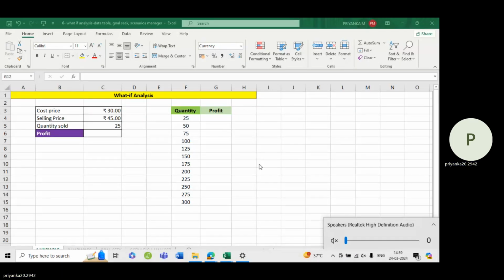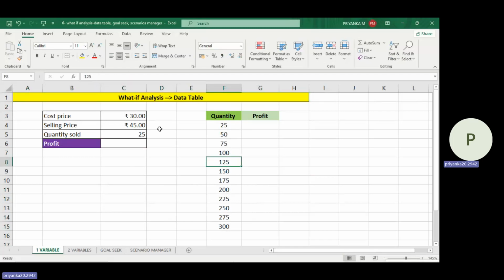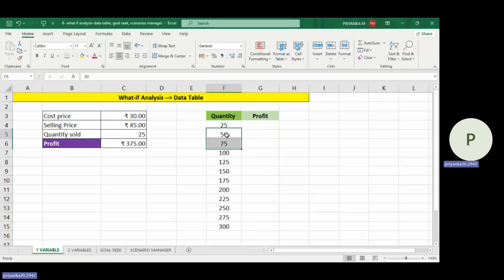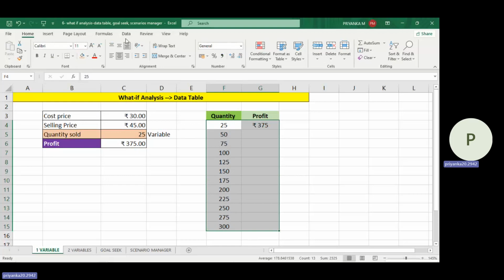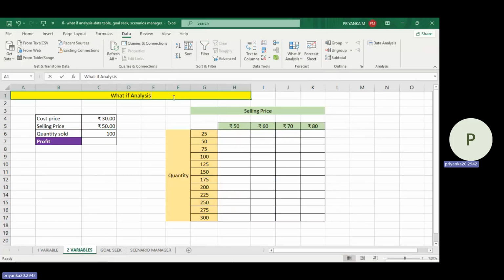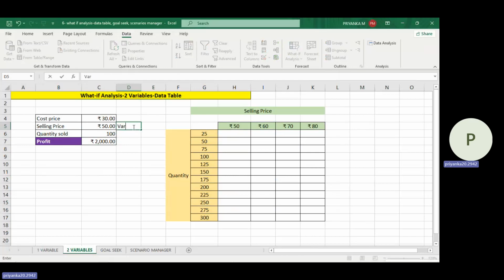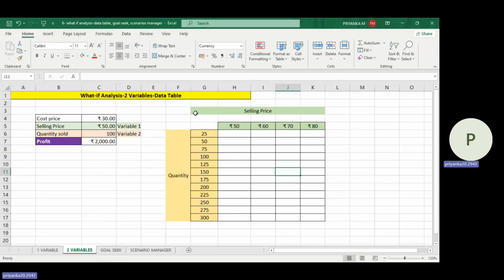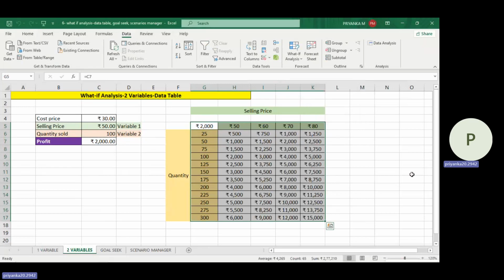26 What if Analysis Data Table